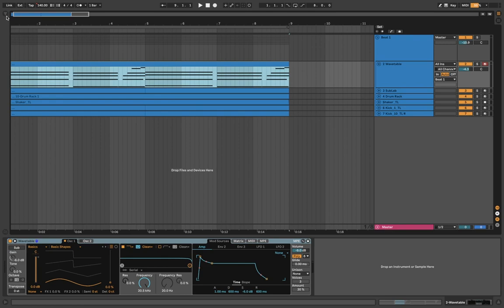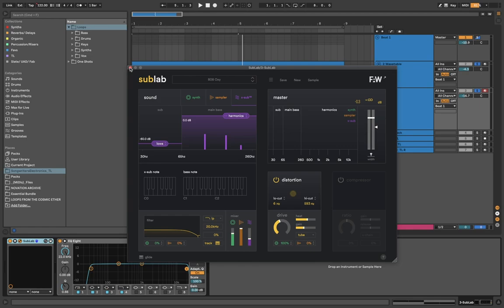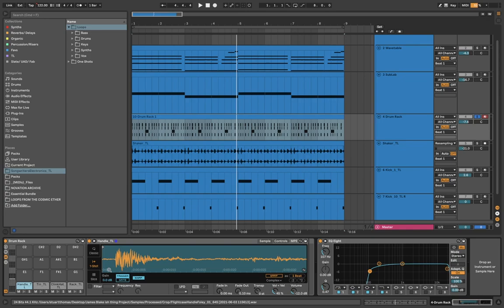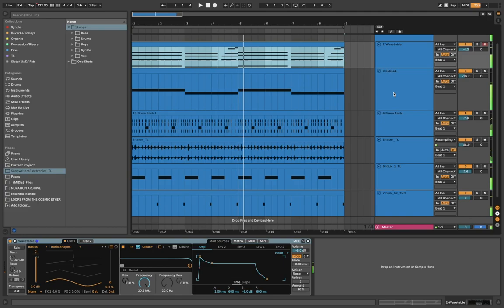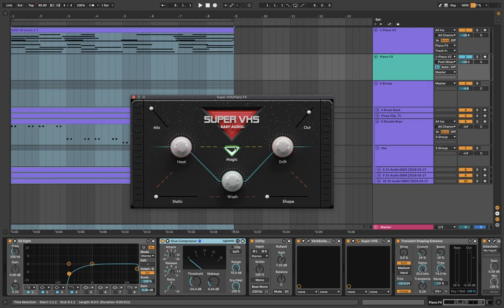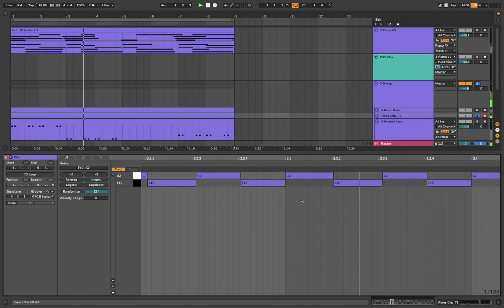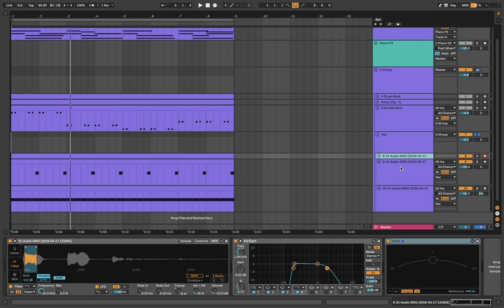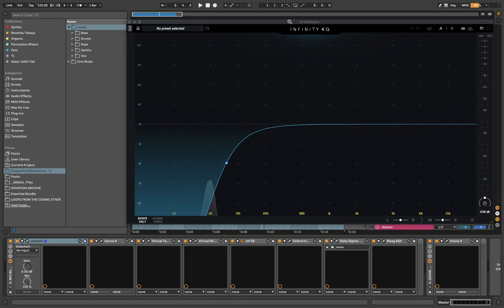Creating The Sounds of James Blake | Part 1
In our latest 'Creating The Sounds Of' series Stu walks us through the making of our Songwriters Electronics collection.  Inspired by the sound world of James Blake, we'll cover piano and note choices, chord movements, creating foley based percussion lines and adding that trademark James Blake eeriness to your tracks.

Topics:
0:00 Introduction
0:16 What are we doing today?
0:50 Track 1 Overview
1:20 Ableton Wavetable + Chords
1:55 Note Choices & Feel
2:44 Subs
4:08 Drums Breakdown
6:45 Kicks
7:50 The Final Product
8:10 Track 2 Overview
8:40 Building The Piano Sound
12:10 Drum Overview
12:34 Programming 'Off-Grid' Drums
13:19 Programming Bass
14:00 Vocal Layers
15:00 Vocal Overview
15:30 Exploring The Master Chain